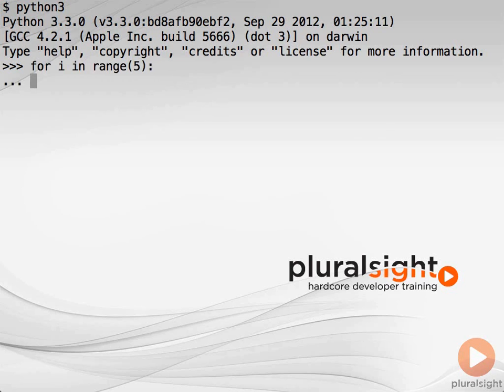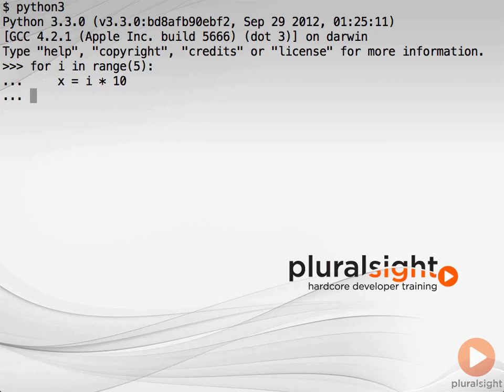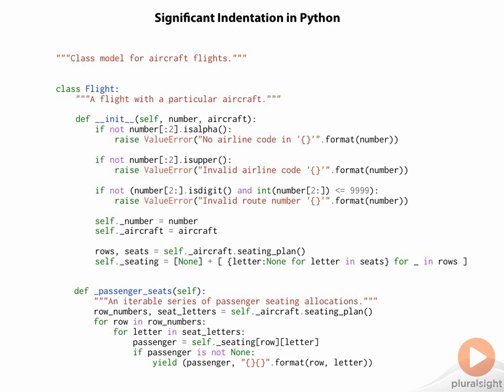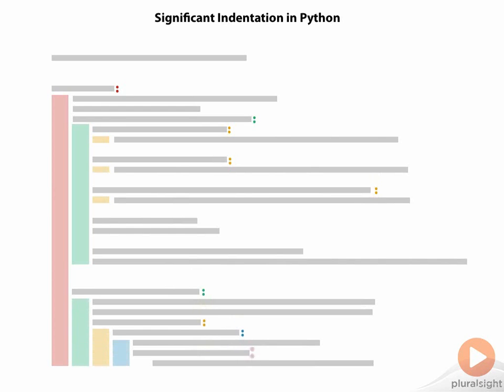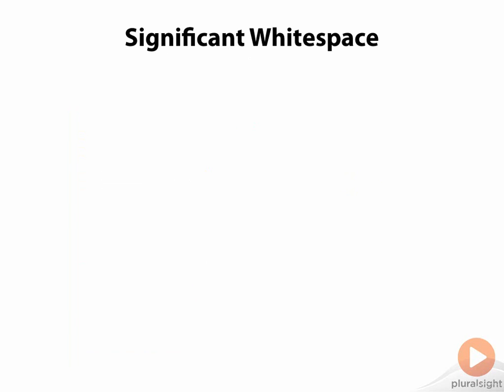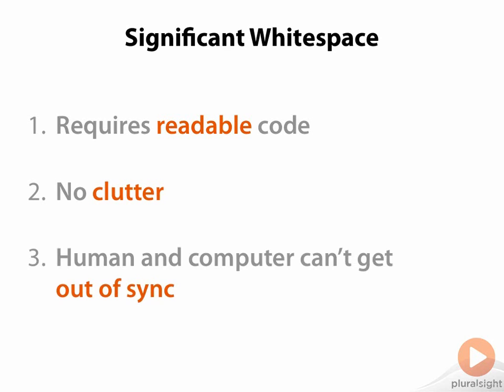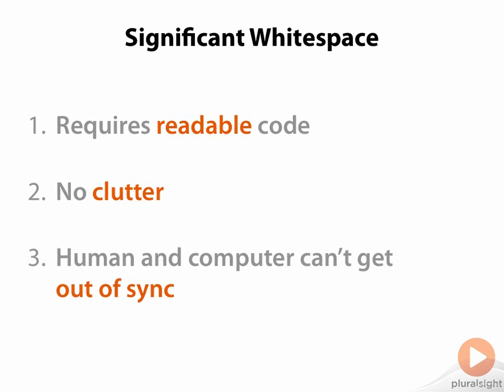Significant whitespace in Python [11]